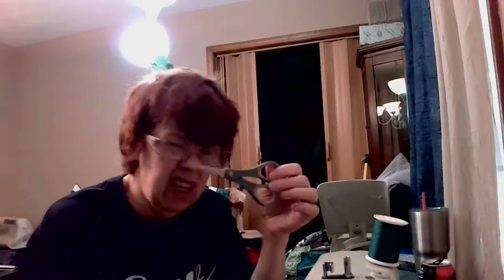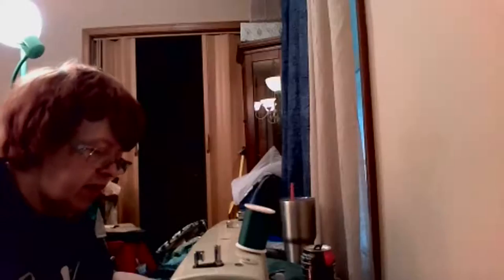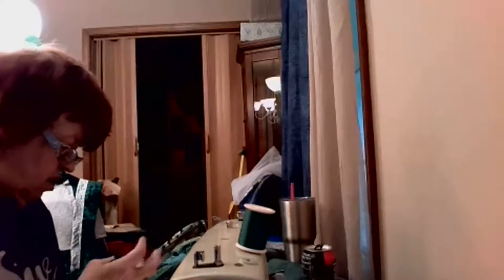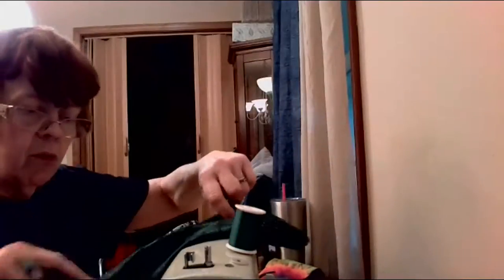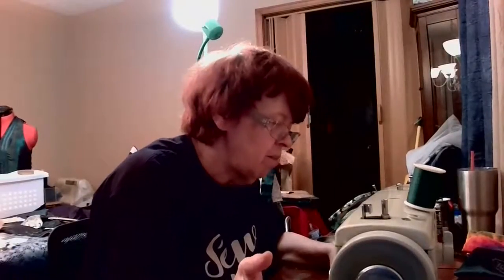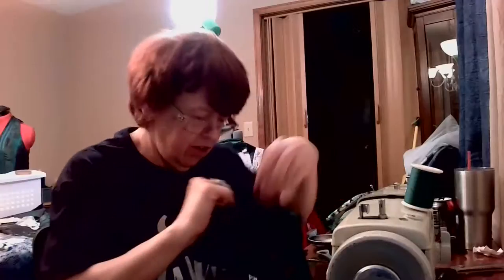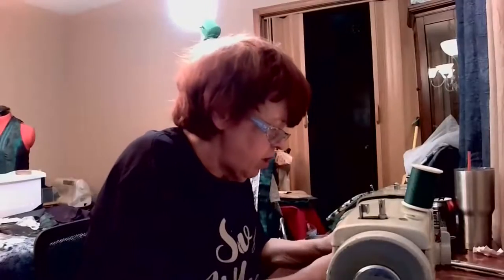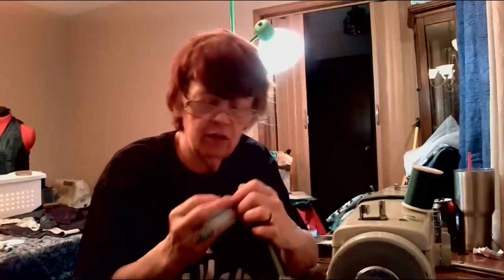Copy of WEDDING MEMENTOS! BRIDESMAIDS EASY GIFT MAKEUP POUCHES (SERIES PT. 3)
One of the things that a Bride likes to do is give a gift to those friends who make her special day even MORE Special by giving gifts! I offered my future daughter-in-law to make her bridesmaids these unique gift makeup pouches/purses in the wedding color, Hunter Green. The great thing about this idea is you can go NUTS with different designs, one for each person and individualize them too! Bride wanted these to be monogrammed, so I did and a little bit more! If you have enjoyed my videos so far, please HIT THAT LIKE BUTTON, leave me a comment (what would YOU like to see made?), SHARE, and DEFINITELY SUBSCRIBE!  (This video is for beginners all the way up to advanced.)